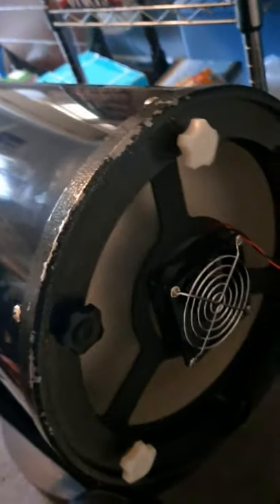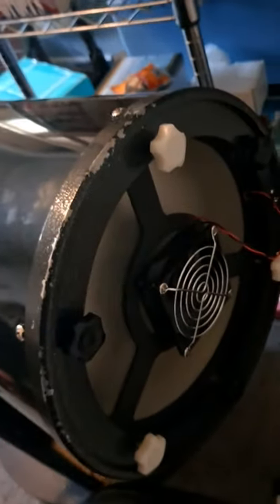Collimation FIXED?!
Finally feel like I made some progress with collimating my dobsonian! 🙏clear skies!